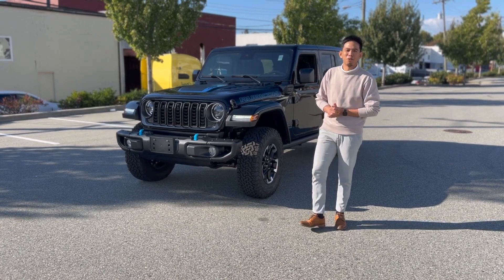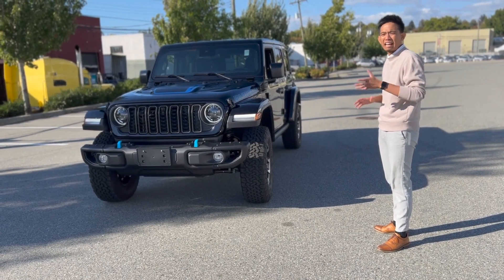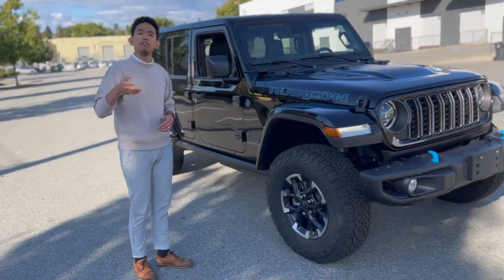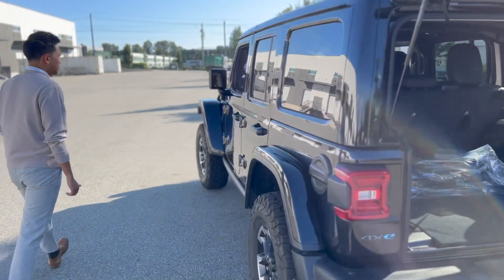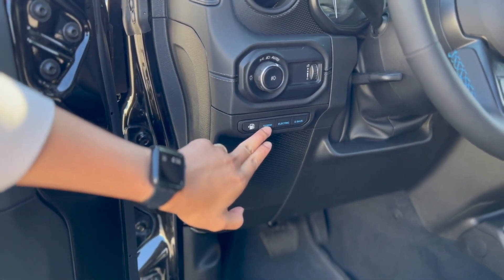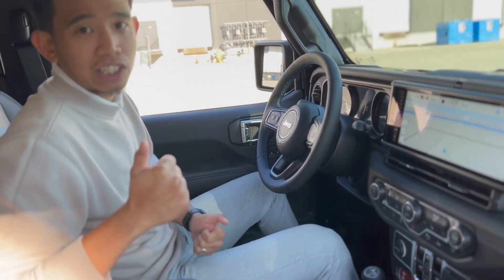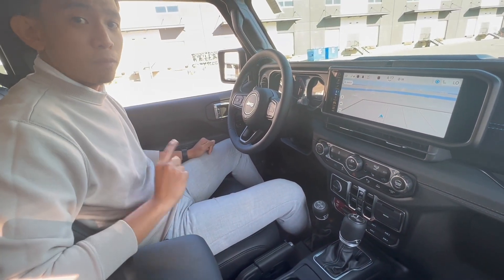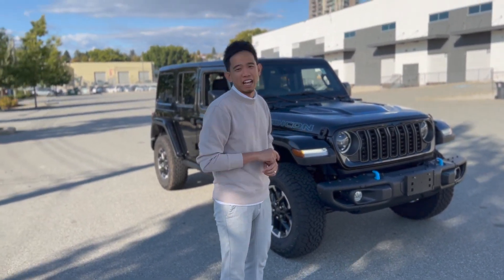Jeep Wrangler 4xe Rubicon X - Kenny Poblete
Marine Chrysler Sales Consultant Kenny Poblete takes you through the features and capabilities of the Jeep Wrangler 4xe Rubicon X, including and all-new interior for 2024!